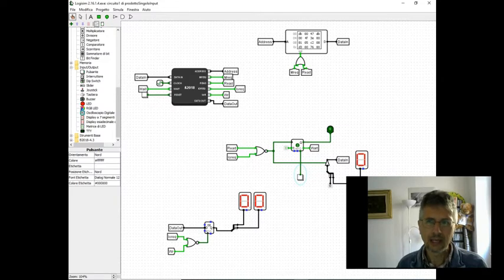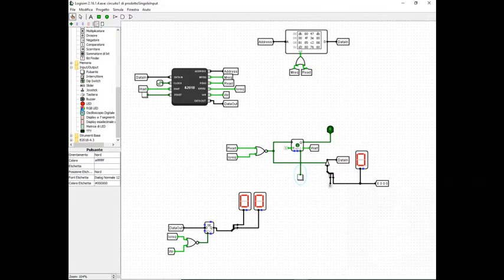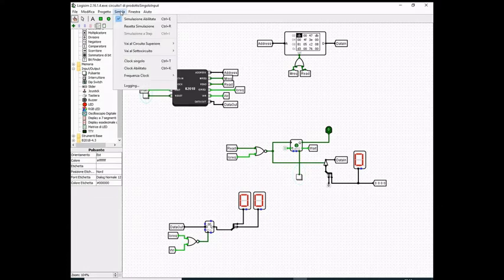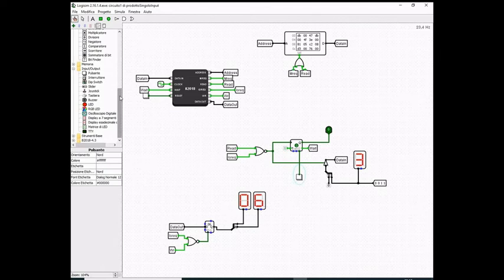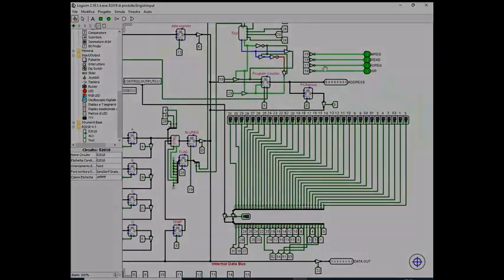FROM BITS TO MICROPROCESSORS - INTRODUCTION (Lesson 1)